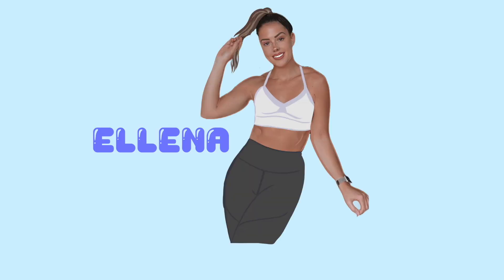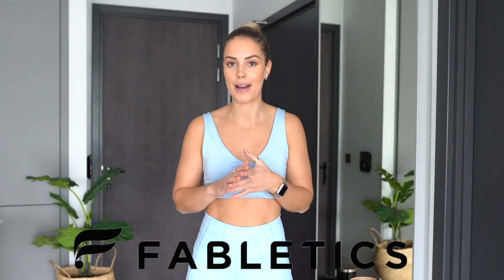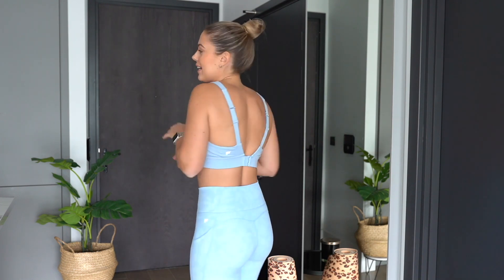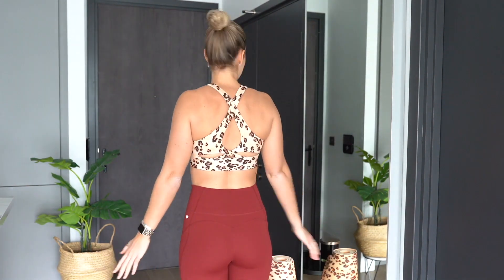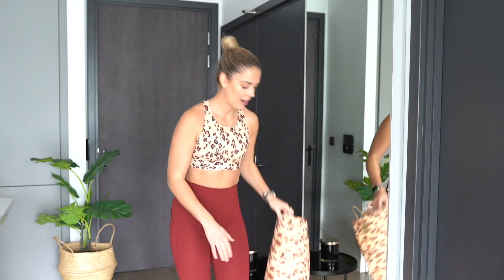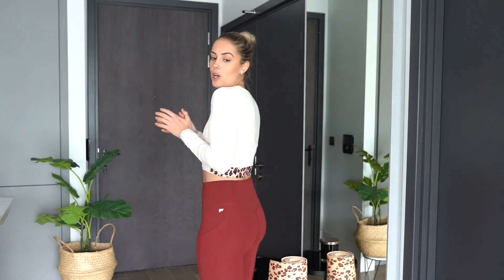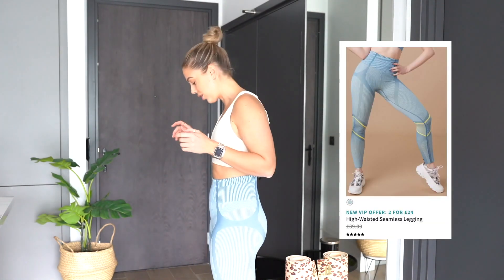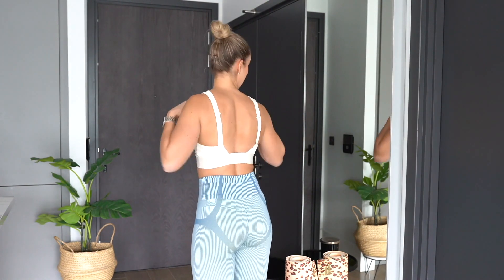FABLETICS TRY ON HAUL | Affordable gym wear, activewear *honest review*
Here are my current favourite gym outfits! *honest review*

STATS:
5'8
27 inch waist
64kg
UK 8-10 / SMALL in Fabletics

ITEMS IN ORDER:
All Day Every Day Adjustable Bra
High Waisted Powerhold Leggings

Ella High Impact Sports Bra
Eco-Conscious Front Twist Long Sleeve Top
The Essential Yoga Matt
Oasis High Waisted Pocket 7/8 Leggings

High Waisted Iridescent Luxe 7/8
Morgan Iridescent Low Impact Sports Bra

** I am a Fabletics Ambassador - AD**